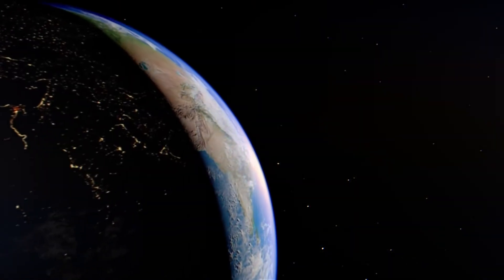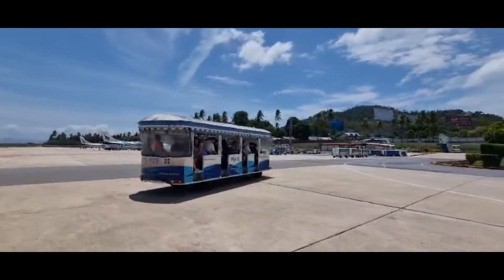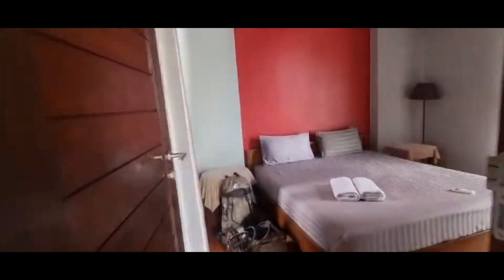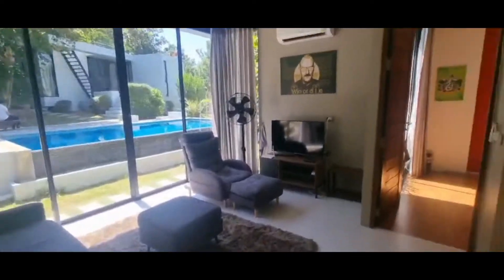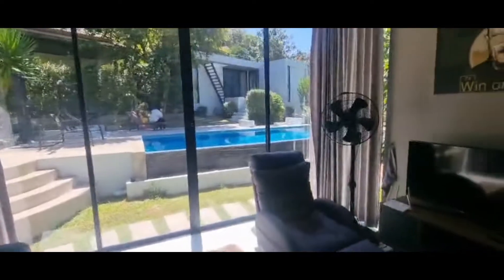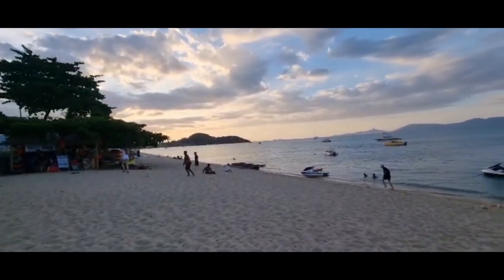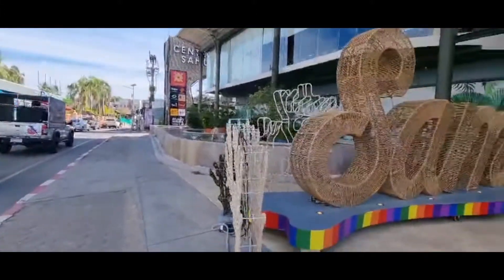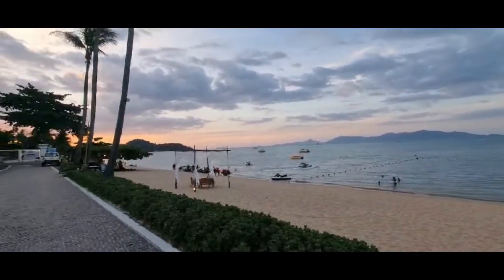Pony Hill Villa - Koh Samui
A look at the Pony Hill Villa in Bophut, Koh Samui in Thailand

we look at one bedroom bungalow and a two bedroom bungalow